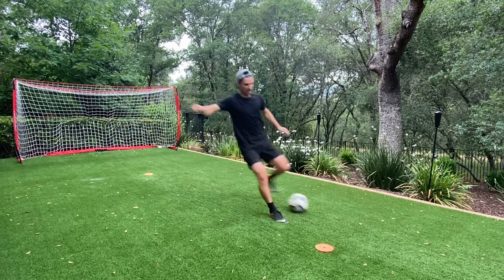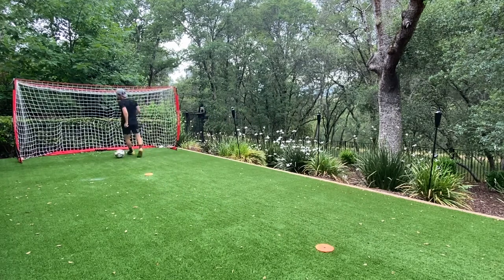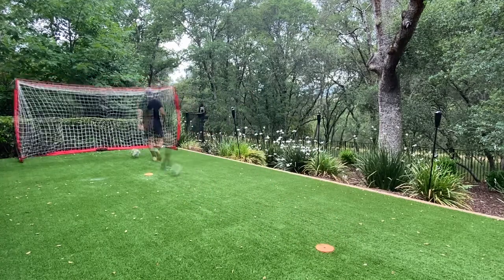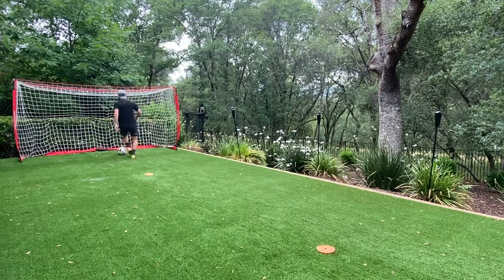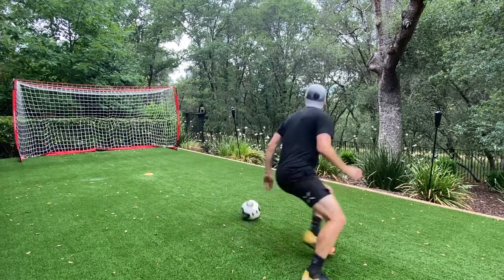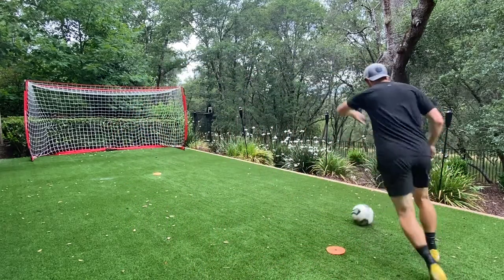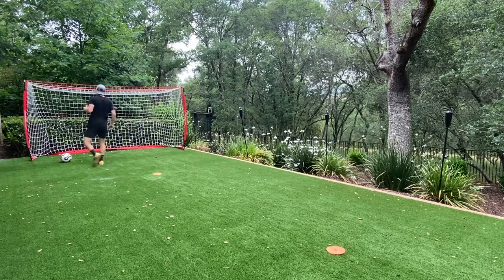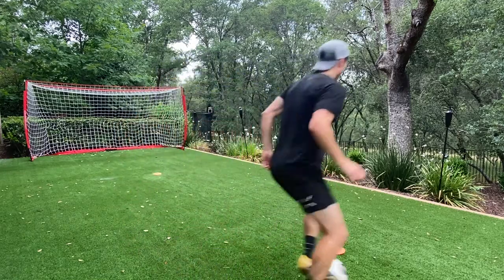How to get a clean strike and generate power in your shot!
Striking the ball:

Head down
Opposite arm up
Strike with the top part of laces
Follow through on your strike to generate power

HIT THE TARGET